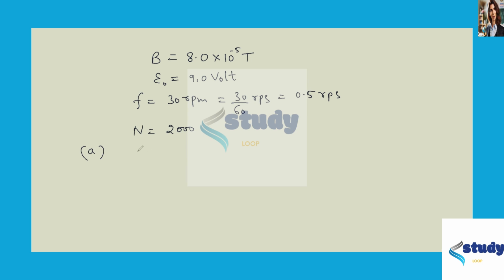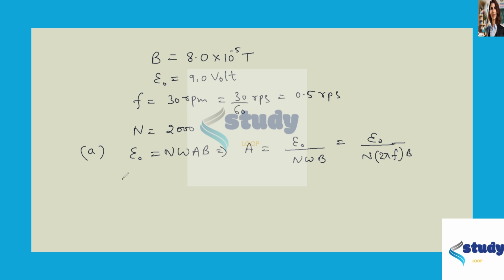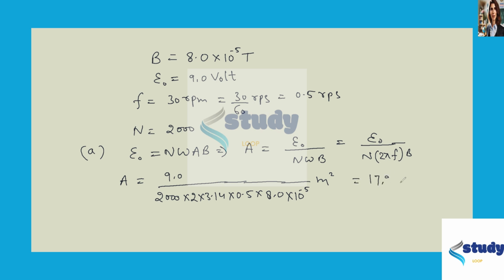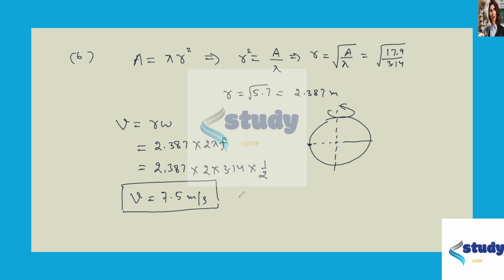Make a Generator? You are shipwrecked on a deserted tropical island. You have some electrical device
Make a Generator? You are shipwrecked on a deserted tropical island. You have some electrical devices that you could operate using a generator but you have no magnets. The earth's magnetic field at your location is horizontal and has magnitude and you decide to try to use this field for a generator by rotating a large circular coil of wire at a high rate. You need to produce a peak emf of 9.0 and estimate that you can rotate the coil at 30 by turning a crank handle. You also decide that to have an acceptable coil resistance, the maximum number of turns the coil can have is 2000 . (a) What area must the coil have? (b) If the coil is circular, what is the maximum translational speed of a point on the coil as it rotates? Do you think this device is feasible? Explain.